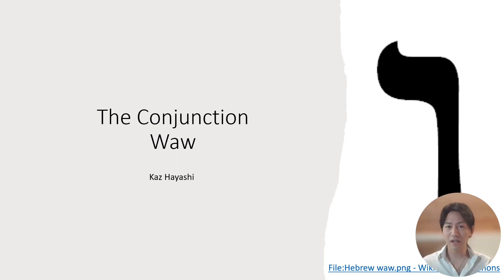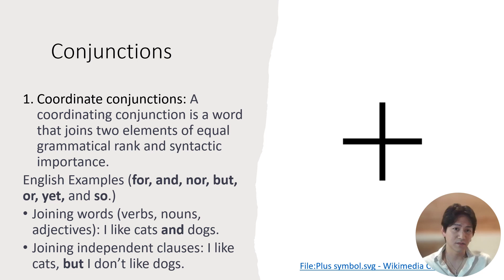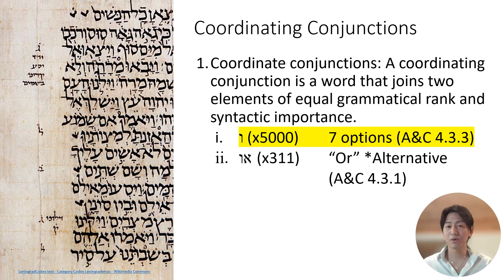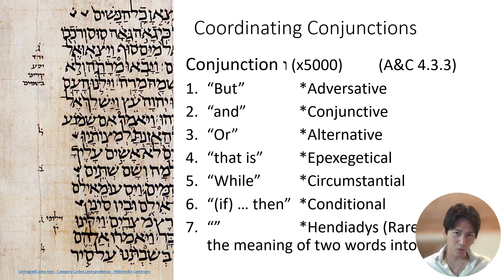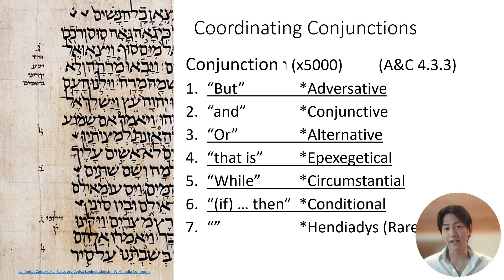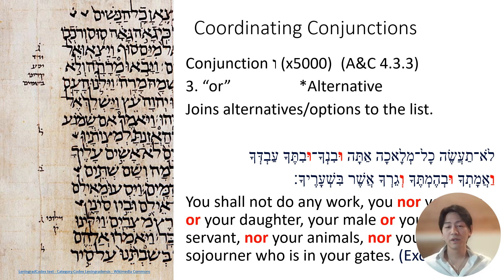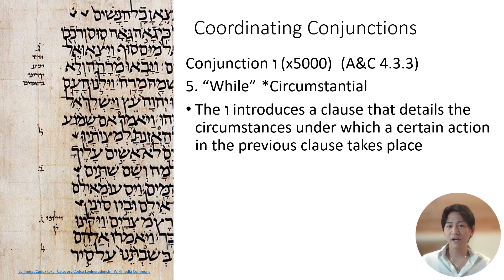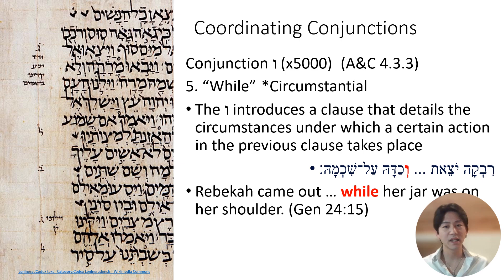The Hebrew Conjunction Vav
The Hebrew conjunction Vav (most commonly translated as "and") occurs over 5,000 times in the Old Testament! Moreover, the conjunction plays an important role in constructing the meaning of a sentence. A proper interpretation of the biblical text, therefore, requires the various ways this conjunction functions and can be translated within a passage!  In this lecture, I introduce the seven different nuances of the conjunction vav in the Hebrew Bible.